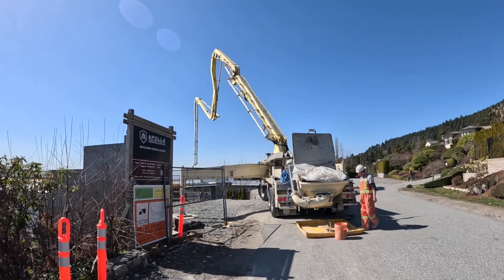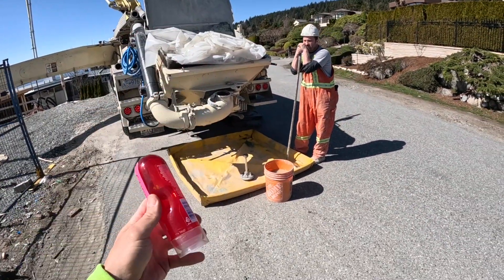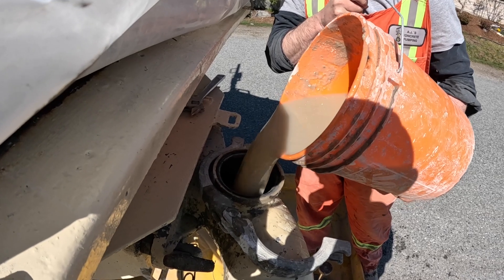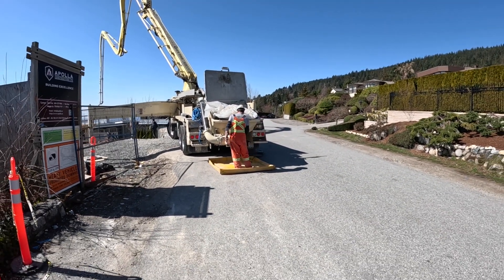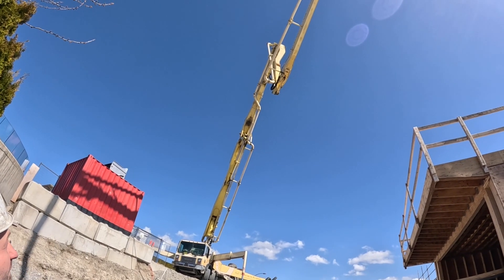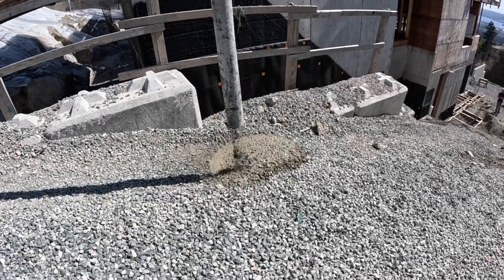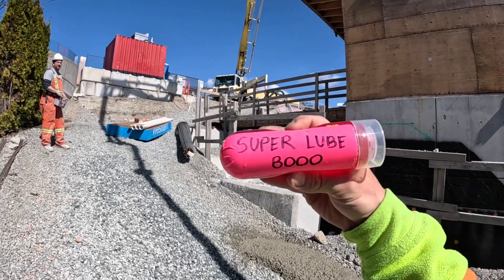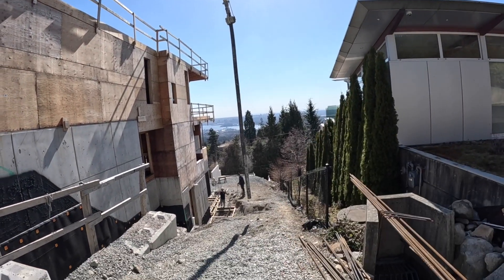Priming your boom will never be quite the same!!!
We are revolutionizing the concrete pumping industry with our proprietary priming agent which boasts guaranteed 100% customer satisfaction.

To place your order via telephone please call: 555-GET-LUBD